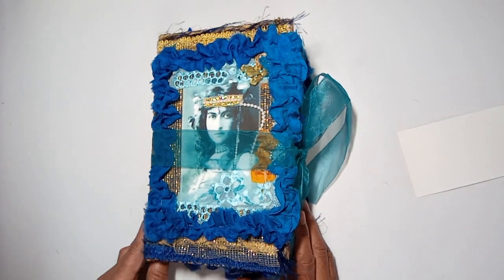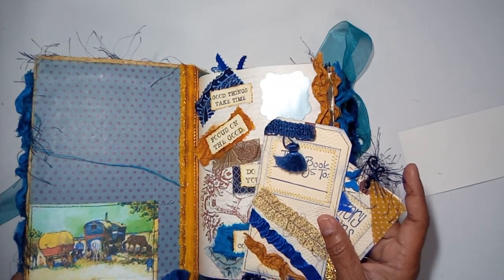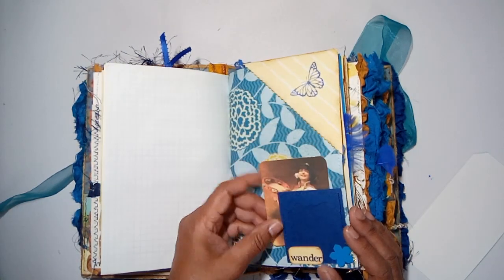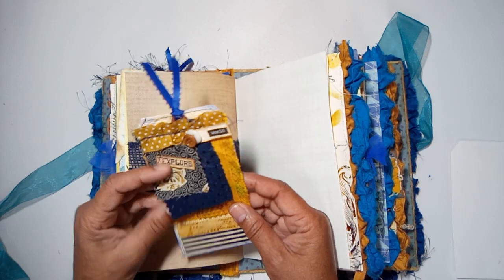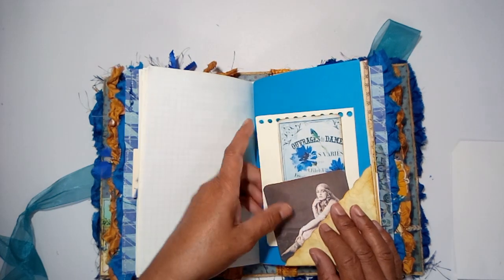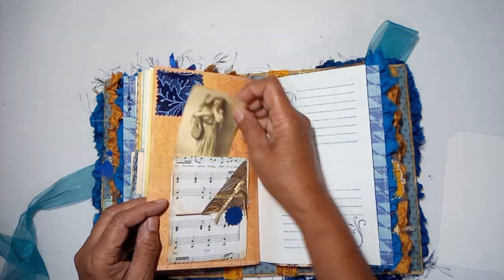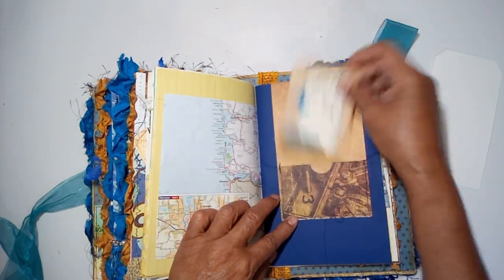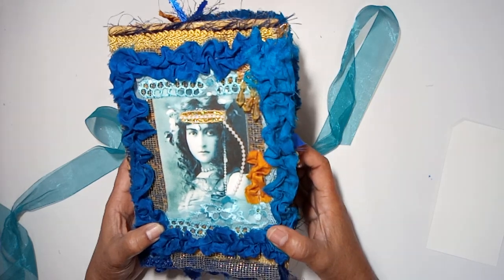Gyspy Junk Journal Flip Through #2 (Blue and Mustard Sari silk themed)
A beautiful Gyspy Junk Journal with 3 signatures consisting of 168 pages front and back. It measures 6 x 9 I/2 with a 2 1/2 inch spine. Crafted in a smoke free environment and listed in my Etsy Shop.